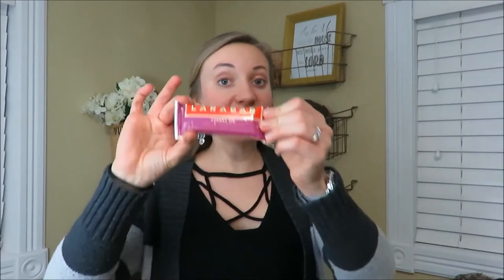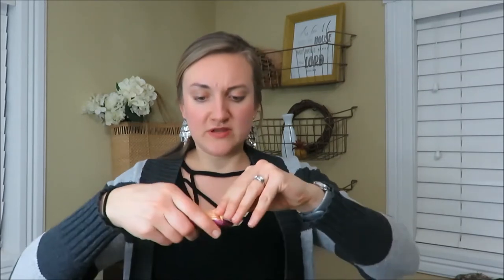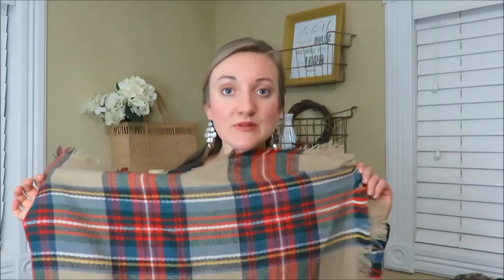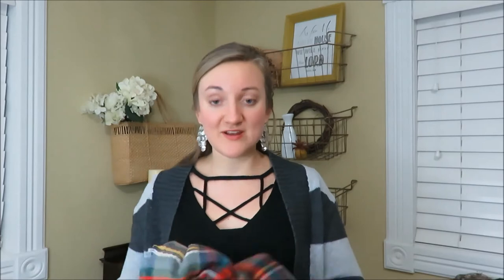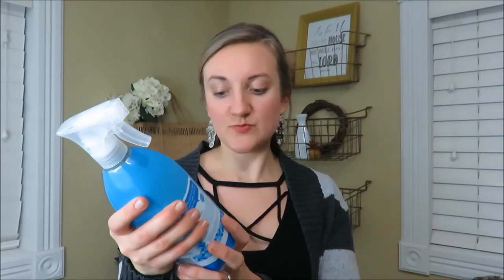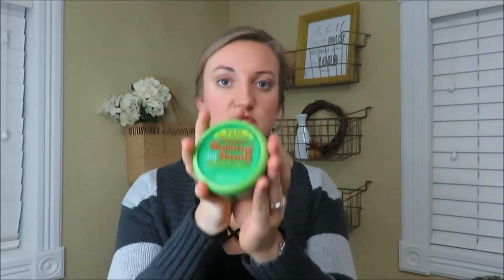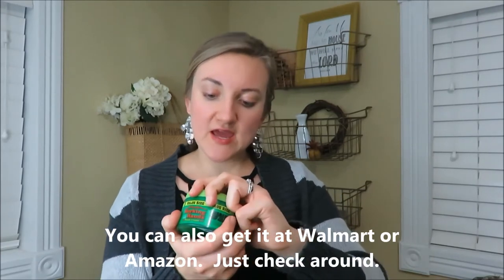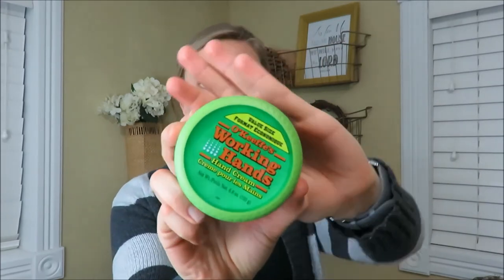WINTER FAVORITES || ESSENTIAL OILS, SNACKS AND CLEANERS || 2018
I am sharing with you some of my favorite items that I have been using this winter!